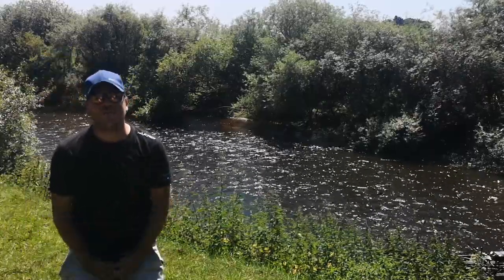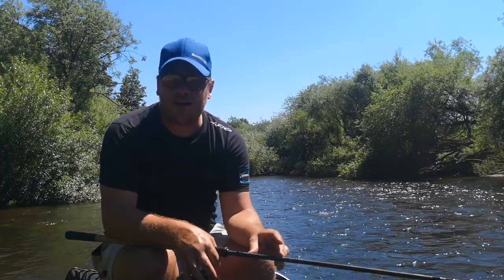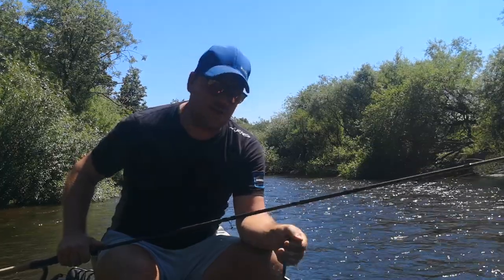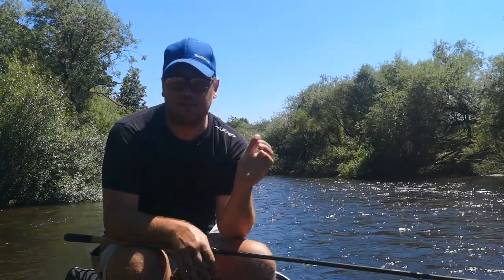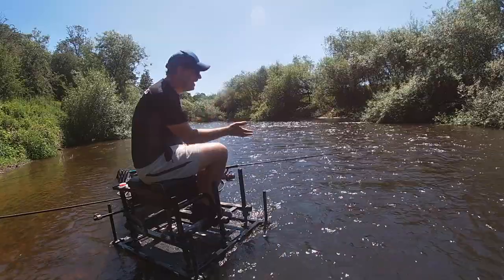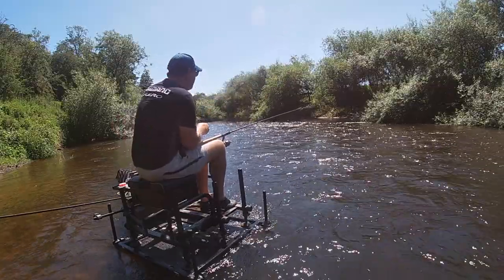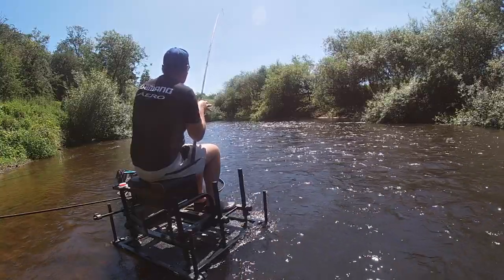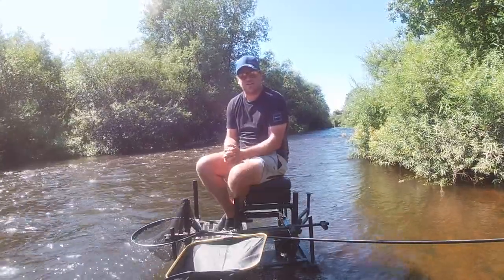Chub Waggler Fishing on the River Swale - River Fishing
You join me on the fantastic River Swale for a session Chub Fishing on the Waggler. Today's peg can be found at Fawdington on a stretch that is run by Helperby Angling Club (see link below).

Throughout this short session, I talk you through my set up for the day including the rod choice, waggler choice, and simple bait approach. Guiding you through the best way to feed these chub when fishing the waggler.

The River Swale is home to a variety of species including those we are focused on today the mighty chub as well as barbel to double figures, dace, perch, roach, pike and maybe the odd eel and other species.

If you fancy a day on the swale, day tickets are available for the stretch we fished, just contact the angling club for further information.

Keep an eye out for future videos.